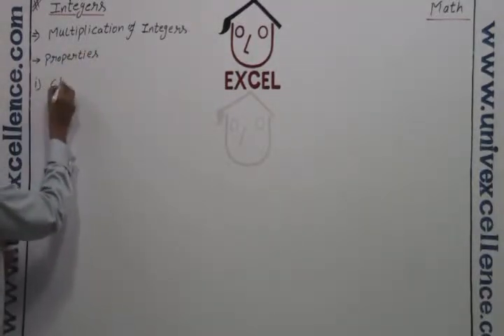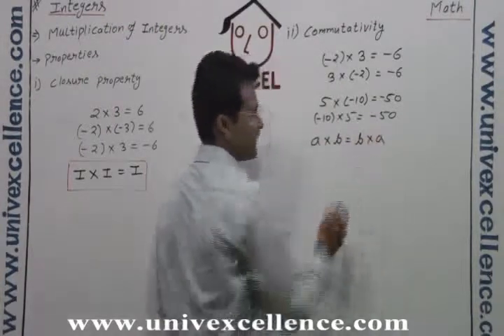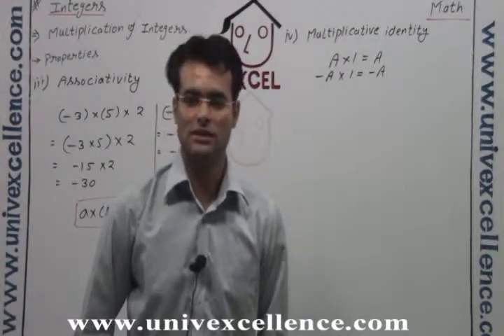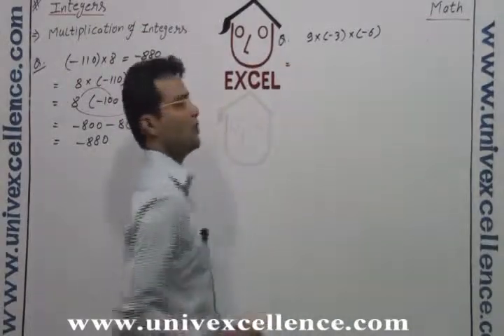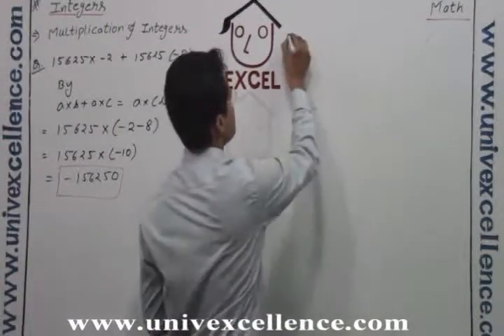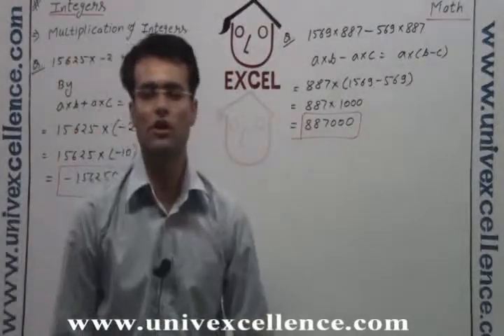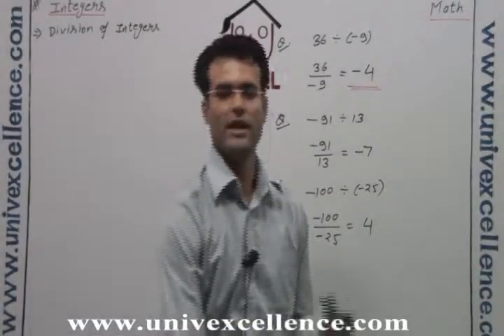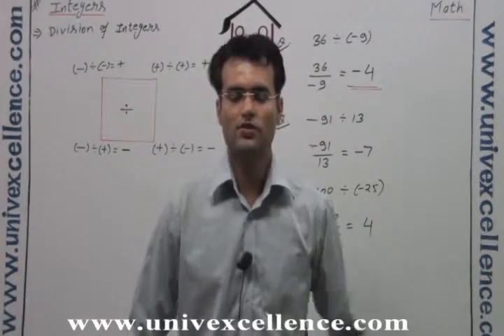Class 7 Math Integers Part 2 Duration 19 Minutes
Bhagatsir provides Video Lectures in Apni Bhasha. This Video covers Class 7 Mathematics Integers covering Topic Integers. Developed with Images, Smart Art and Learning Techniques it offers easy remembering Avdhan Science to students.
Login to bhagatsir.com Each Video contains learning & remembering science 'Avdhan' it makes you learn and understand easily.